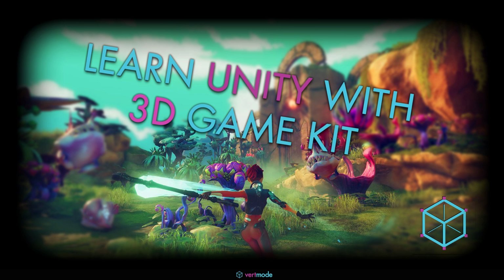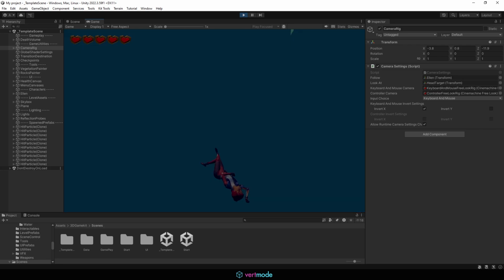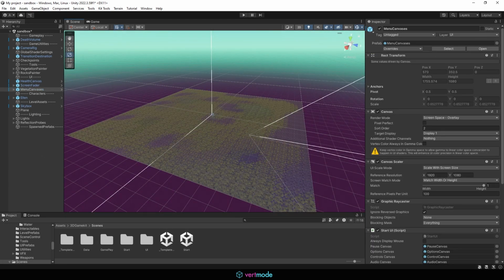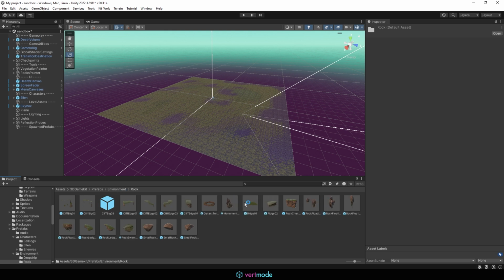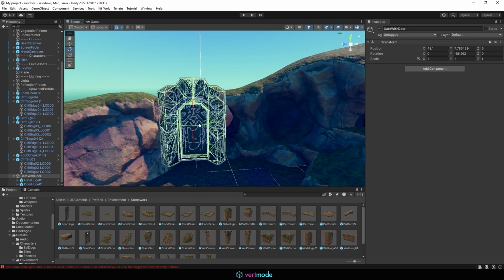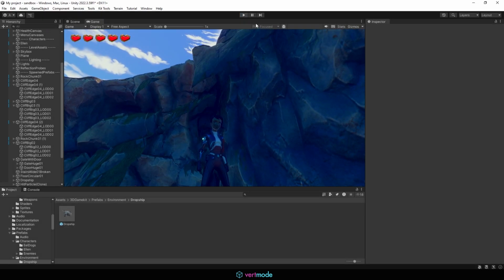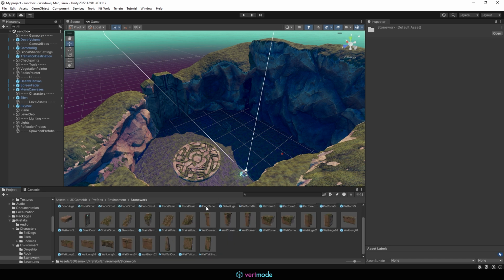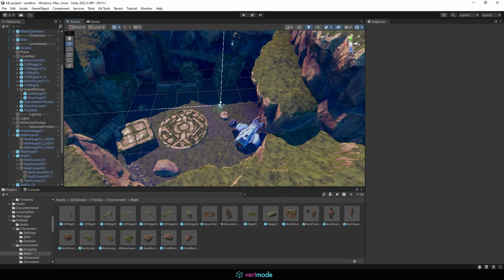Learn Unity With 3D Game Kit Part 3: Building a Sandbox